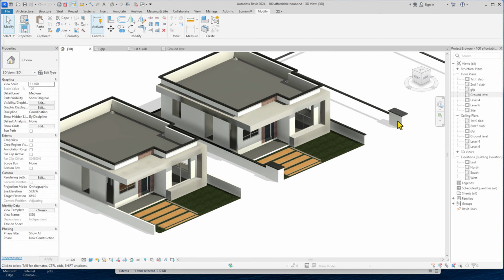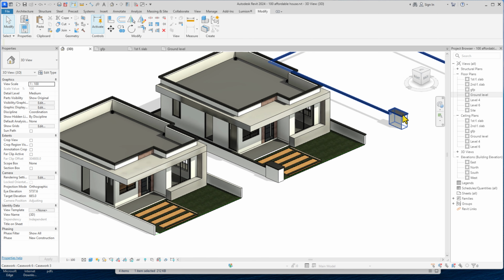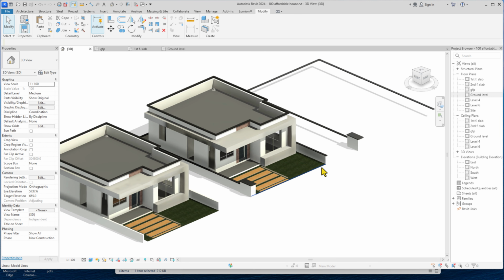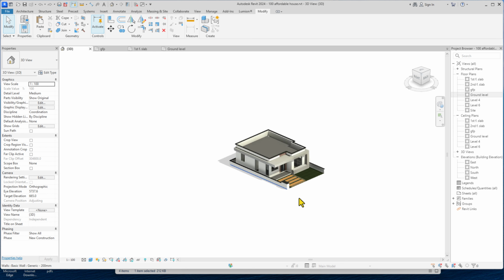How to Fix In-Place Families That Don’t Move When You Copy or Group a Building in Revit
Are your In-Place Families separating or refusing to move when you copy or group your building in Revit? 😩
Don’t worry — this video shows you exactly why it happens and how to fix it step by step.

Whether you’re working on housing blocks, duplexes, or large architectural projects, you’ll learn the right Revit workflow to keep your entire model together when duplicating.

In this tutorial, I’ll walk you through:
✅ The reason In-Place Families break from Groups
✅ How to properly duplicate or move grouped buildings
✅ How to convert In-Place Casework into Loadable Families
✅ The best Revit practices for multi-unit or estate-type projects

By the end, your grouped buildings will copy cleanly — with no missing casework, furniture, or components. Perfect for architects, BIM designers, and students who want to keep their Revit models clean and professional.